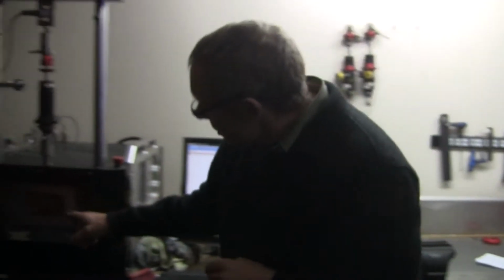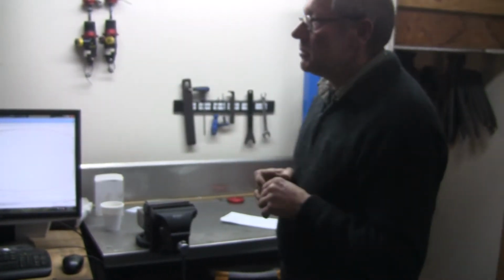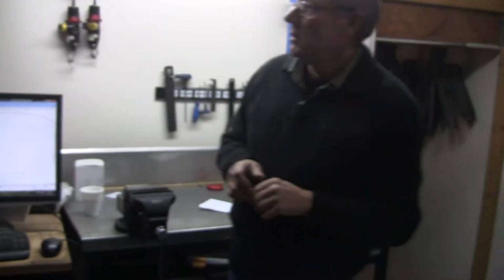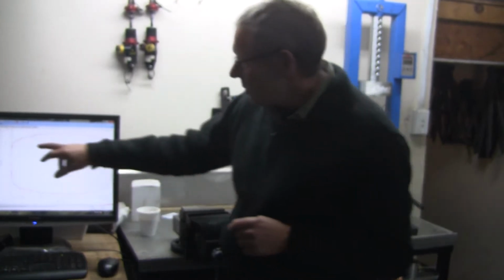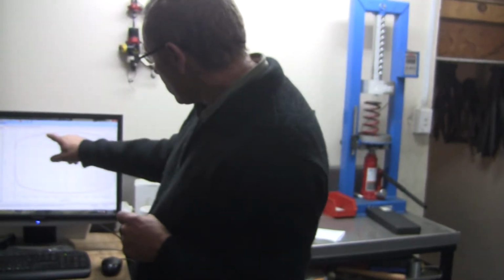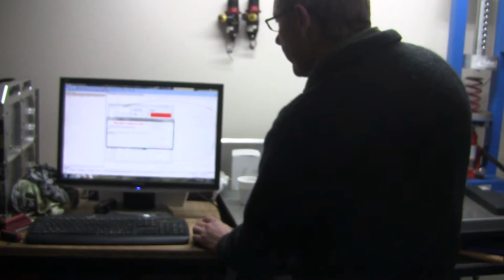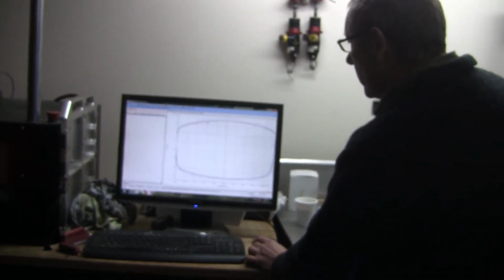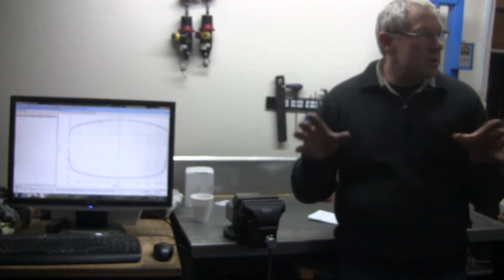2017 Tech Day - Video 6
Formula Ford set up procedures